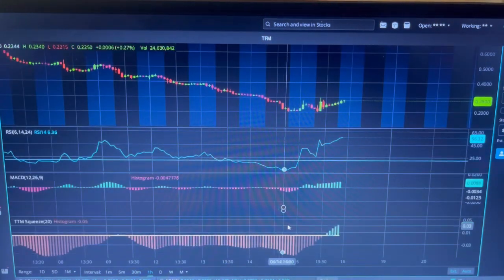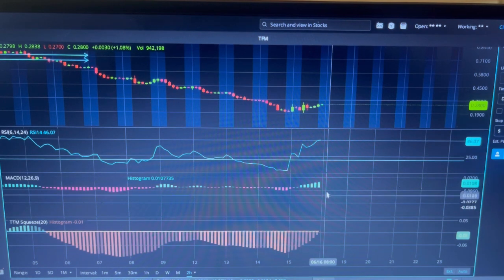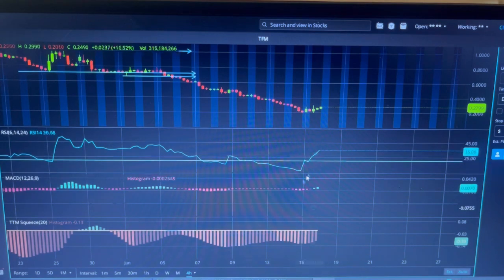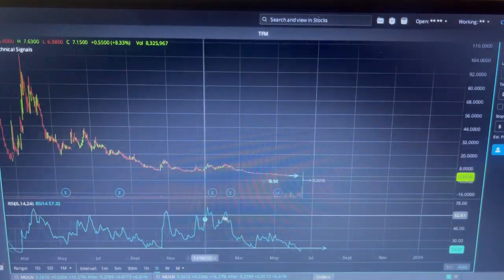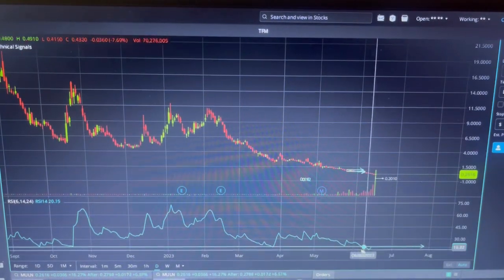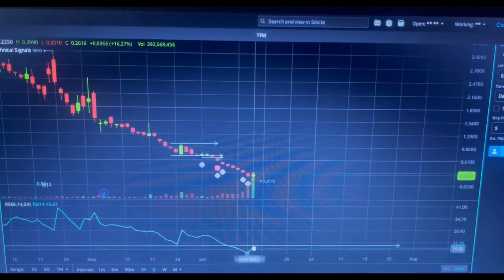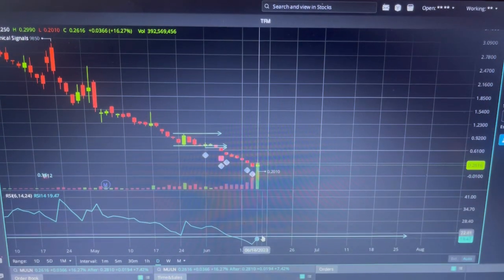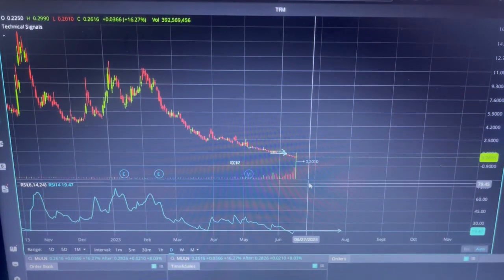[MULN]📈WHY I’M STILL HOLDING AND MY PLAN GOING FORWARD WITH MULN SHORT TERM#muln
Thank you all for support and watching! As always, stay charged up and don't feed the fear!

WEBULL: Use my link, sign up for free stocks and or crypto